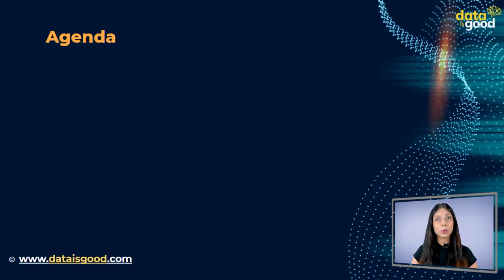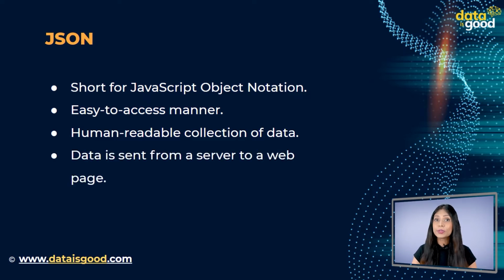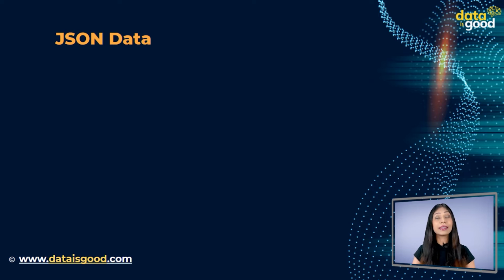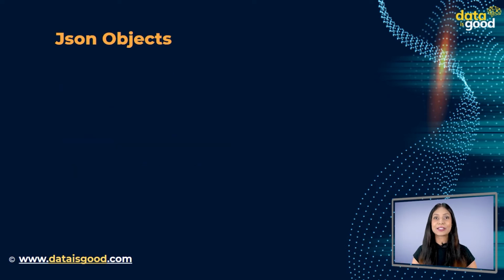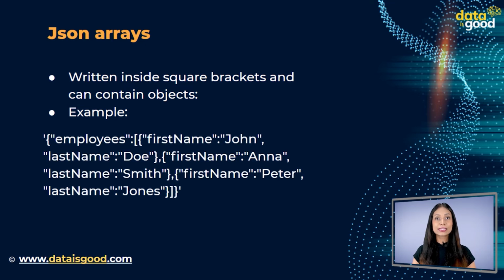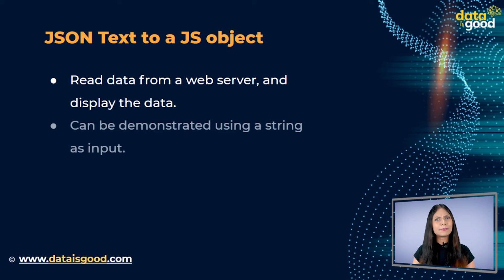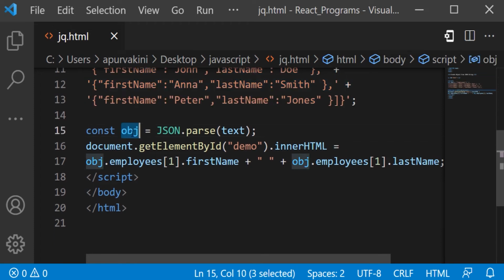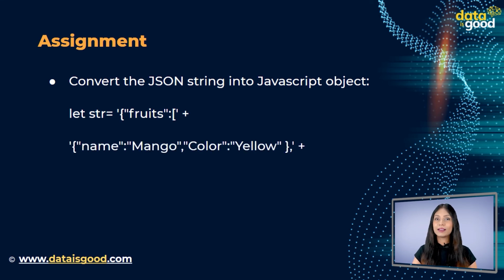57. What is JSON | Javascript tutorial for beginners | Javascript full course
Introduction to JSON: JSON is short for JavaScript Object Notation, and is a way to store information in an organized, easy-to-access manner. In a nutshell, it gives us a human-readable collection of data that we can access in a really logical manner. JSON is a format for storing and transporting data. JSON is often used when data is sent from a server to a web page.

The topics covered are given below:

○ Introduction - 0:00
○ Agenda - 0:35
○ JSON - 0:57
○ JSON Data - 1:40
○ JSON Syntax Rules - 2:27
○ JSON Objects - 2:44
○ JSON Arrays - 3:03
○ JSON Text to JS Object - 3:48
○ Assignment - 5:10

Why JavaScript?